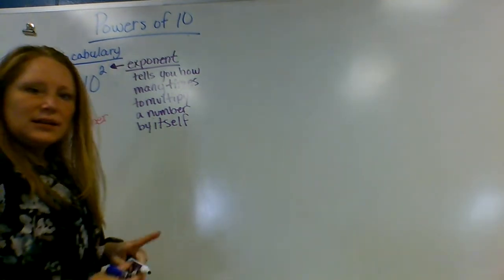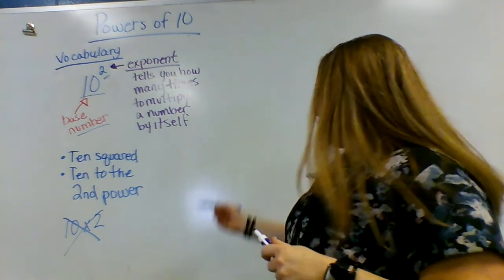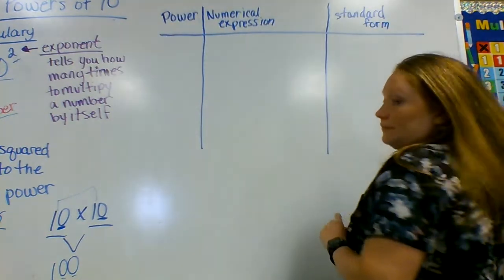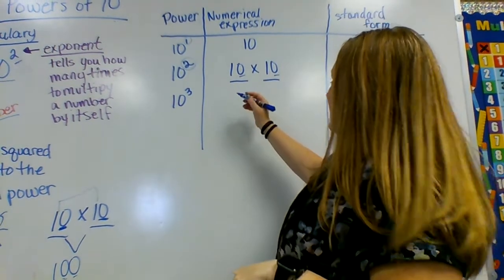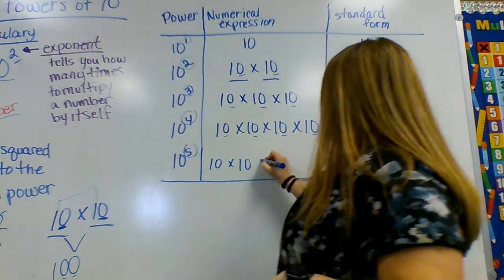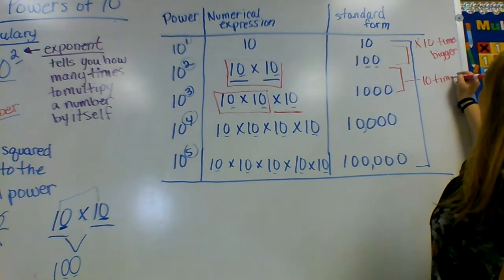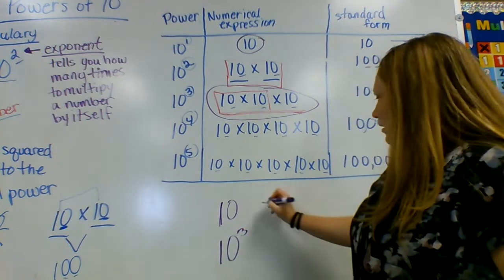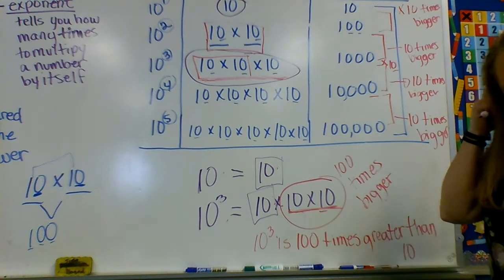Powers of 10: Part 1